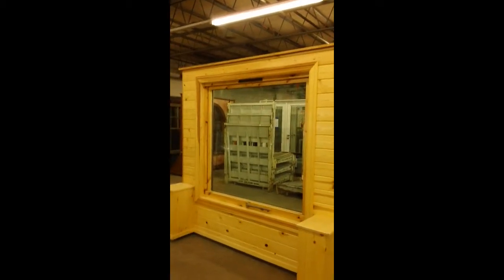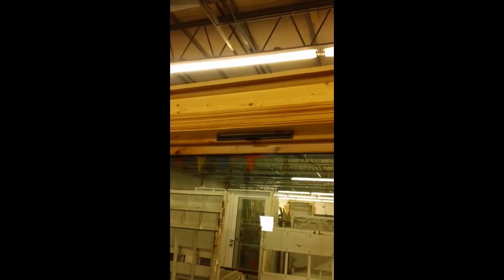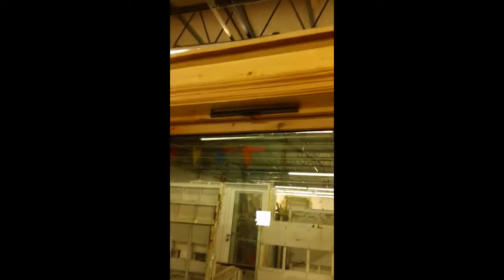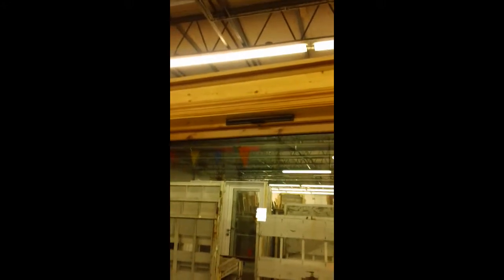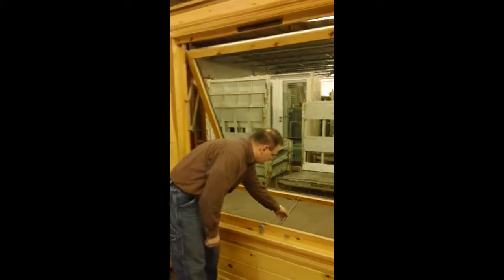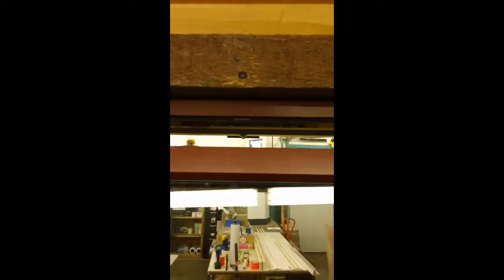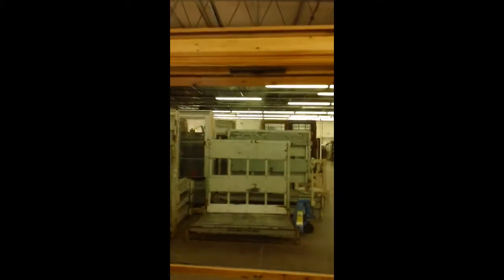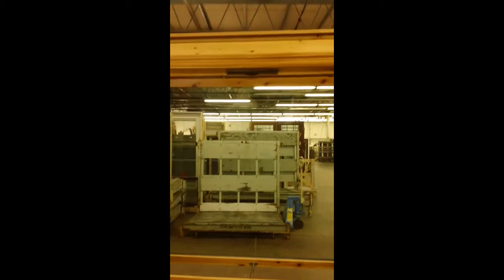Spilvent Operation H Window.MP4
H Window Spilvent.  Almost like every window has it's very own air exchange in it.  Allows for fresh air to come into the building.